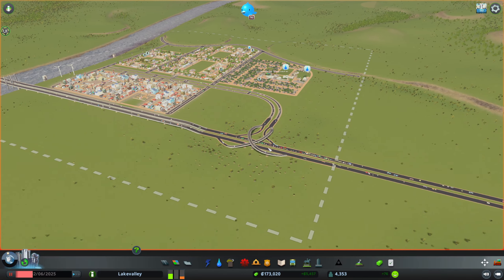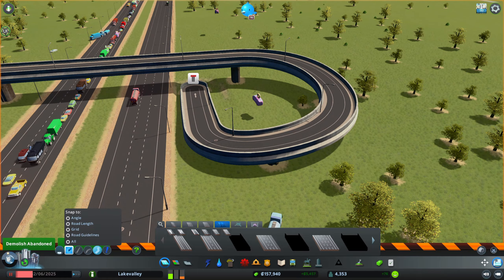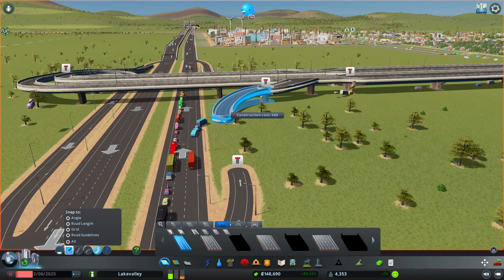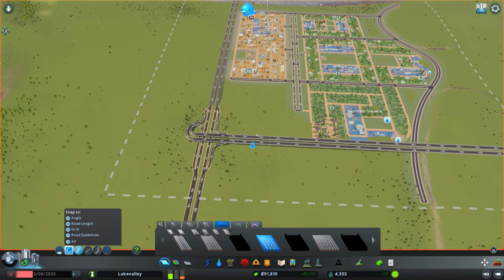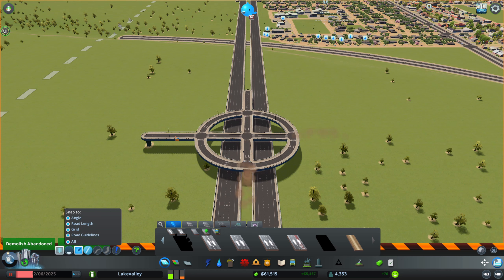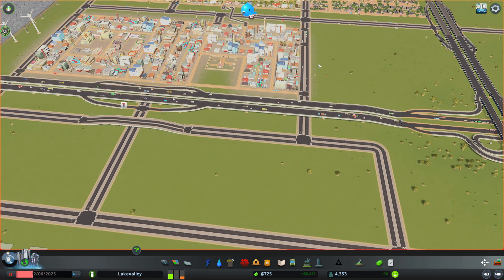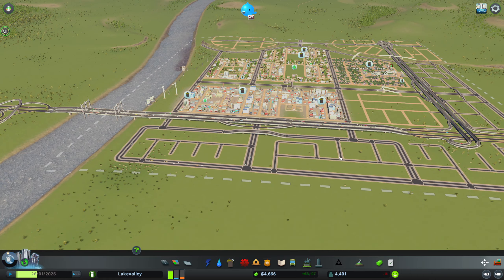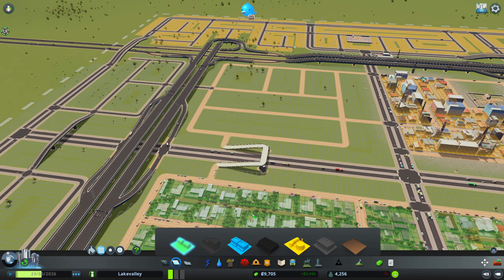Highway Upgrades | Cities Skylines #2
Highway Mastery, Industrial Relocation, and Urban Expansion | Cities: Skylines

In this thrilling episode, we're rolling up our sleeves to breathe new life into Blightville! Join us as we wield the power of urban transformation, diving headfirst into highway upgrades, dynamic road layouts, and a strategic shift in our industrial landscape.

Witness the evolution of Blightville's highways as we create mesmerizing highway junctions that not only untangle traffic but also infuse the city with a touch of architectural brilliance. But that's not all – prepare to be amazed as we reshape the roads themselves, turning chaos into order and bottlenecks into pathways of progress.

Industrial growth gets a strategic makeover too, as we relocate and optimize our factories, making room for a more harmonious coexistence with the expanding residential neighborhoods. Our vision for Blightville doesn't stop there – we're crafting new residential areas that offer citizens a modern and comfortable lifestyle, all while maintaining the city's unique charm.

Join us on this transformative journey as we prove that even the most challenging urban puzzles can be solved with creativity and strategic planning. Blightville's future is looking brighter than ever, and you're invited to witness its renaissance firsthand. Tune in for a session of urban renewal that showcases the power of city-building in Cities: Skylines!